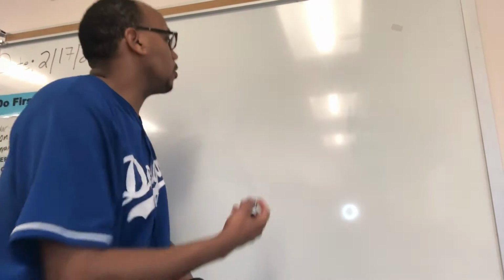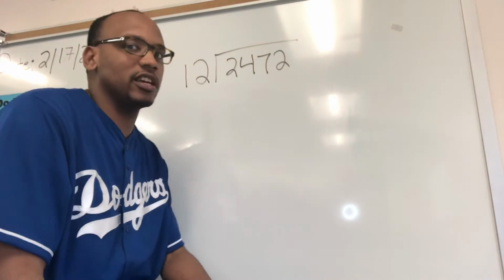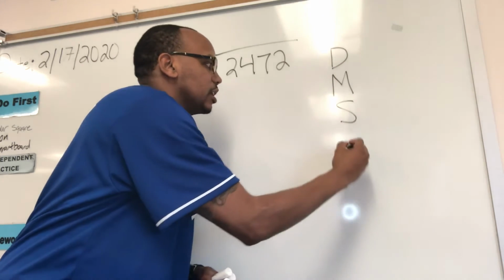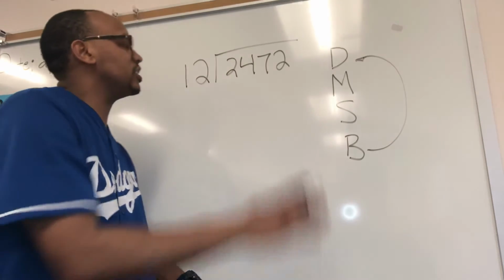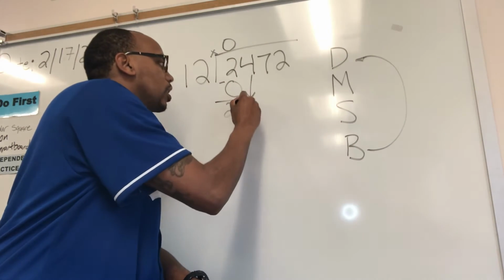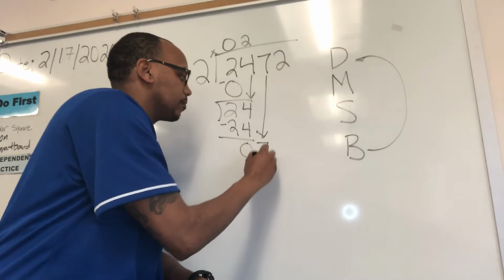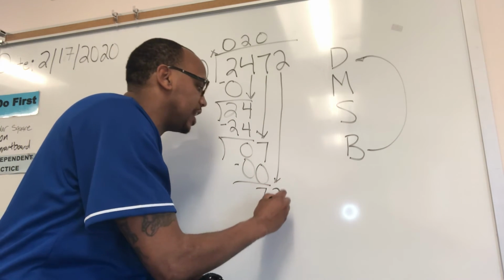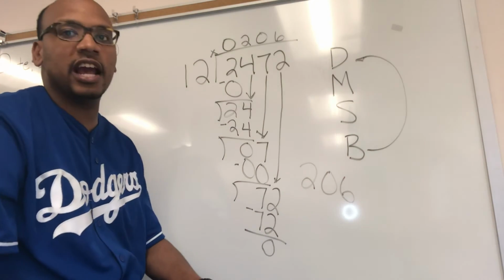Four Ways to Divide (#1 Standard)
This is standard division which is what most adults grew up on. Sometimes it is called long division. Basically you repeat a cycle of Divide, Multiply, Subtract, and Bring Down for every place value spot.